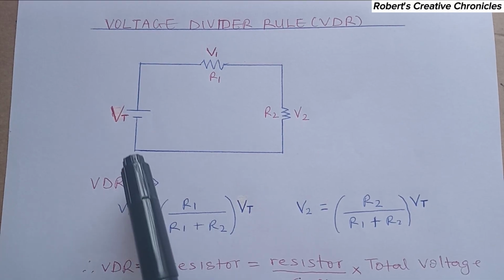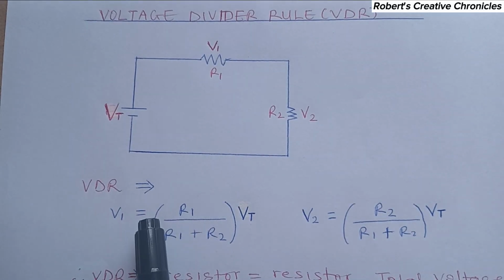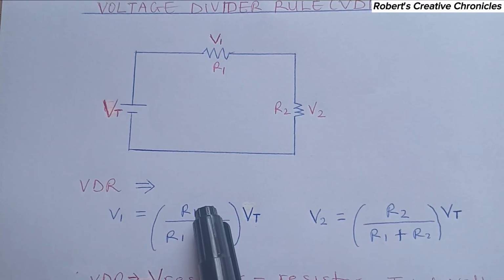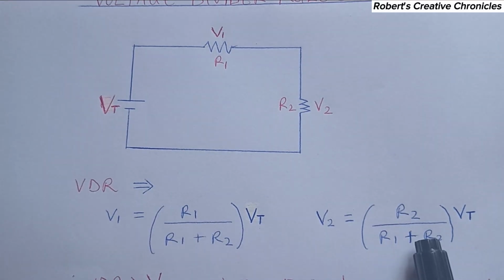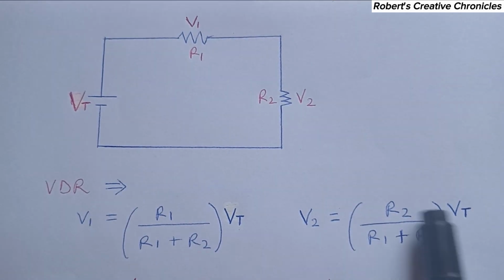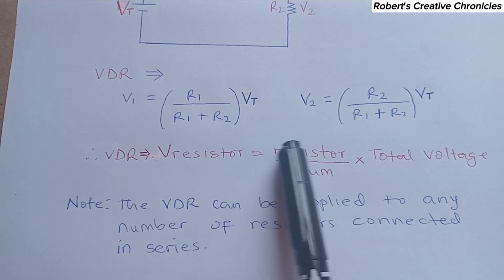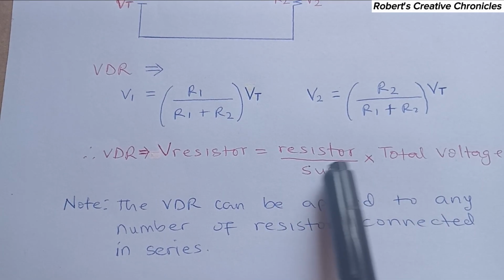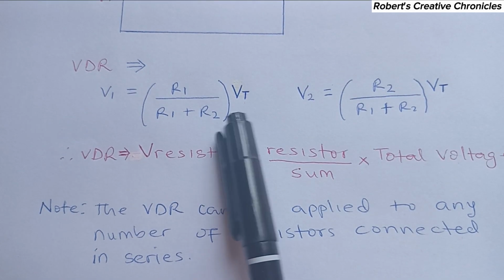Voltage Divider Rule (VDR)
This video teaches you about how to use Voltage Divider Rule (VDR) to solve circuits